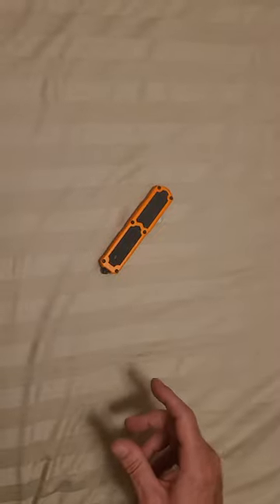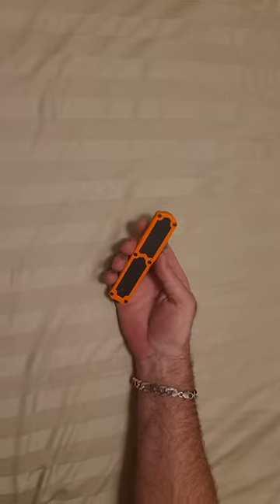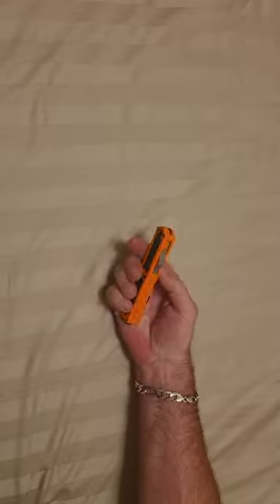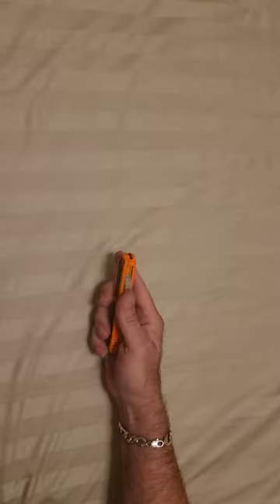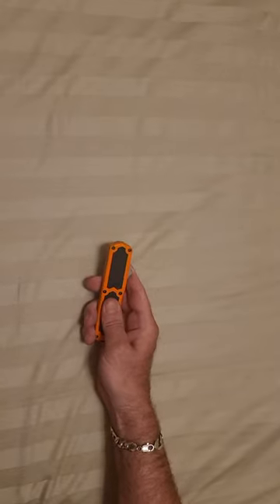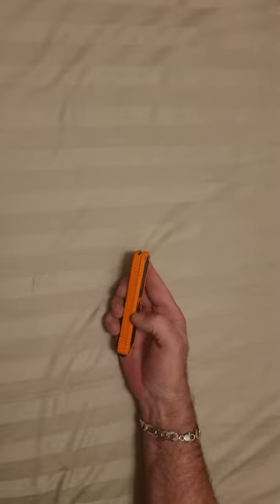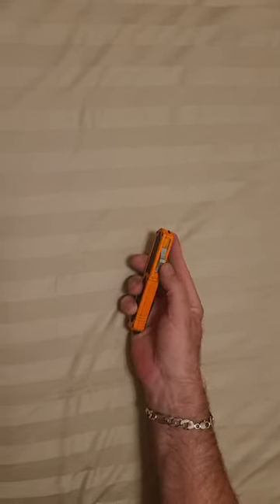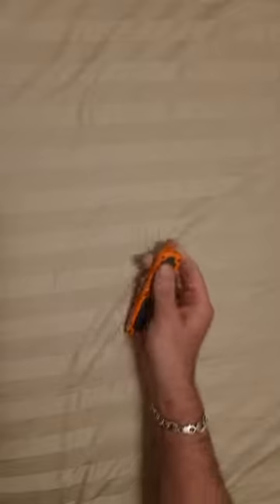Titan Automatic switchblade knife out the front otf stiletto white marble black blade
"Titan Automatic Switchblade Knife - White Marble Handle & Black Blade OTF Stiletto Review and Demonstration"

Description:

Welcome to Uniqueblade! In this video, we're diving deep into the intricacies of the Titan Automatic Switchblade Knife. With its captivating white marble handle and sleek black blade, this OTF (Out The Front) stiletto is sure to leave you mesmerized. Whether you're a seasoned knife enthusiast or just curious about this particular model, we've got you covered.

Let's start by unwrapping the Titan Automatic Switchblade Knife and sharing our initial thoughts. The packaging is elegant and builds anticipation as we reveal the knife nestled inside. First impressions are essential, and this knife makes a stunning one.

[Knife Features and Specifications]
Before we delve further, let's take a look at the essential specifications:

Overall Length: 8.50"
Blade Length: 3.25"
Blade Material: Premium stainless steel
Handle Material: White marble design
Deployment: Automatic OTF (Out The Front) mechanism
Weight: XX ounces
Pocket Clip: Included
[Build Quality and Materials]
One of the standout features of this knife is its white marble handle. Not only does it contribute to the knife's visual appeal, but it also offers a comfortable and secure grip. The black blade is constructed from high-quality stainless steel, ensuring durability and resistance to corrosion.

[Deployment Mechanism]
The Titan Automatic Switchblade Knife employs an automatic OTF (Out The Front) deployment mechanism. We'll demonstrate this in action, allowing you to witness the smooth and reliable deployment firsthand.

[Blade Sharpness and Durability]
At its core, a knife is a cutting tool, and this Titan knife excels in this regard. The black blade arrives sharp and maintains its edge for an extended period. We'll showcase its cutting prowess through various tests to illustrate its sharpness and durability.

[Ergonomics and Handling]
Ergonomics are a critical factor for a tool you might carry every day. We'll discuss how this knife feels in hand, its balance, and ease of use for different tasks.

[Aesthetics and Design]
The fusion of white marble and a black blade in the Titan Automatic Switchblade Knife is nothing short of breathtaking. We'll delve into the intricate design details and discuss how it distinguishes itself from other knives.

[Practical Uses]
While aesthetics are important, practicality is equally crucial. We'll evaluate this knife's performance in everyday scenarios, from opening packages to cutting rope, showcasing its versatility and functionality.

[Maintenance and Care]
To ensure your Titan Automatic Switchblade Knife serves you well for years, proper maintenance is key. We'll provide valuable tips on cleaning, lubrication, and general care to keep your knife in prime condition.

[Legal Considerations]
Before purchasing any knife, it's imperative to be aware of the legal regulations in your area, especially concerning automatic knives. We'll briefly touch on this topic and offer guidance on staying compliant with the law.

After a comprehensive assessment of the Titan Automatic Switchblade Knife, we'll wrap up with our final thoughts. Is this knife a worthy addition to your collection? Stick around to discover our verdict.

We regularly review a diverse range of knives, tools, and outdoor gear, ensuring you stay informed about the latest and greatest.

Thank you for joining us on this immersive exploration of the Titan Automatic Switchblade Knife. Let's embark on this journey together and discover the beauty and functionality of this remarkable piece of cutlery!